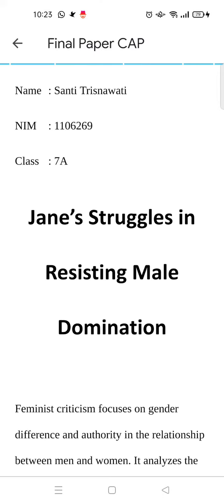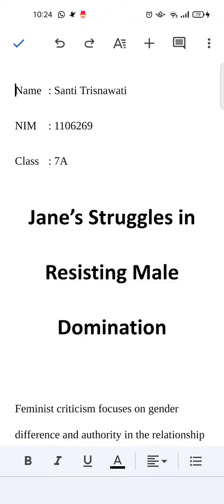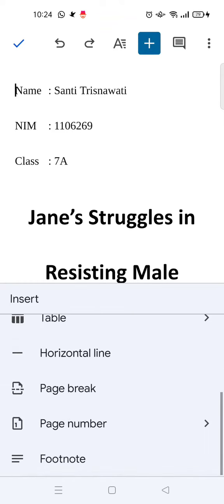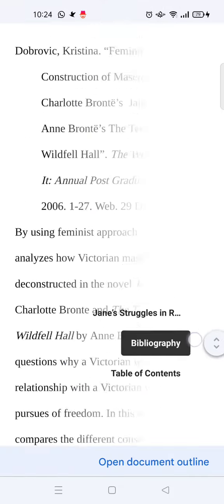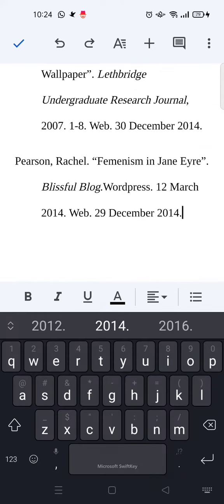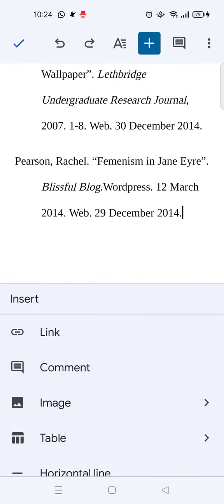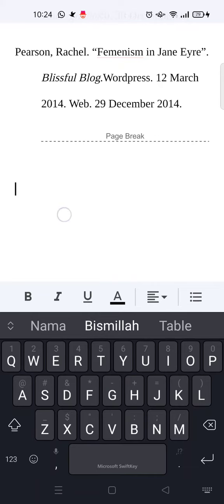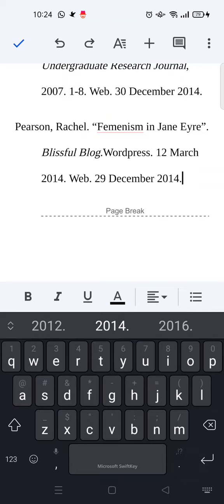How to Add Page in Google Docs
Here's how to add page in google Docs